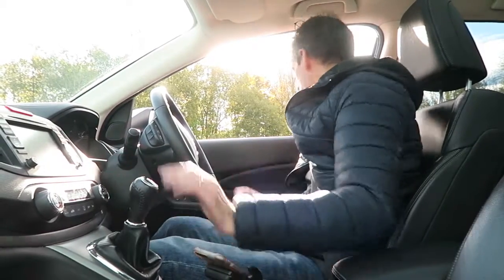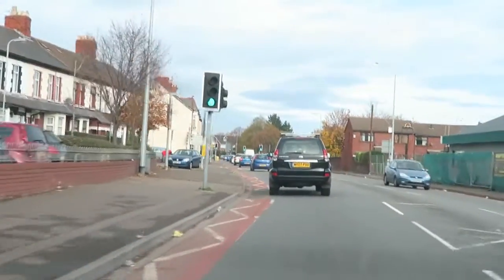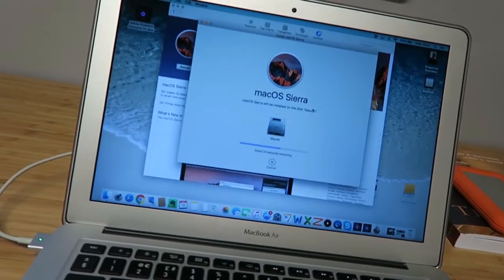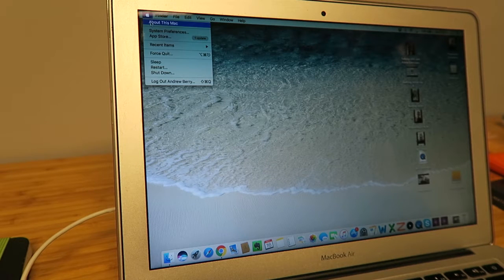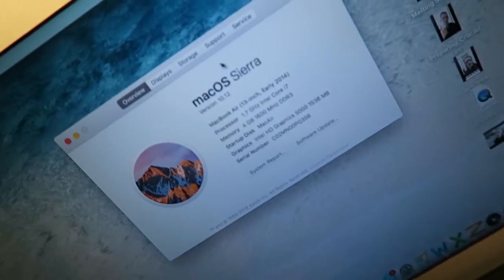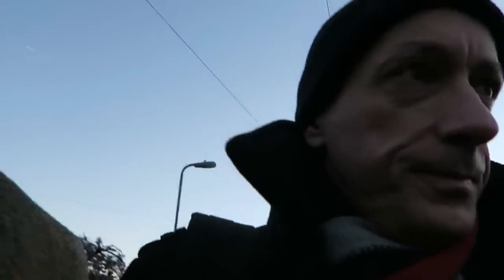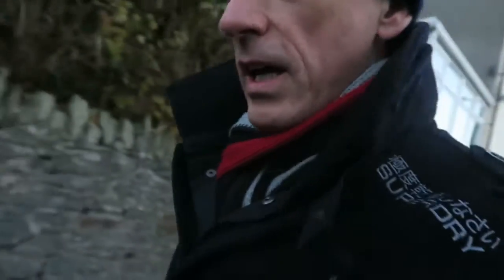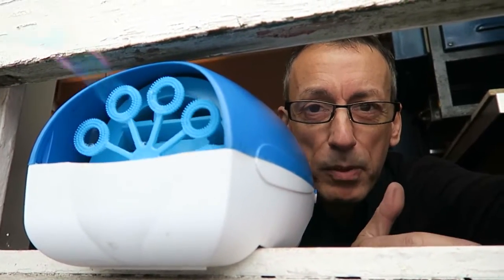Ikea & Event days - Vlog#13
A lot happened this week in Andrews blog, shopping in Ikea, havinh a haircut, updating his Macbook Air to iOSX Sierra and ending the week with two special event days in his shop.

Andrew Berry is a UK jewellery designer, goldsmith and educator.

These weekly vlogs show what goes on in Andrew's life during the week at his business Andrew Berry Jewellery and At The Bench - his on line jewellery training website. New tools, jewellery making techniques, behind the scenes at jewellery trade shows, visits to Hatton Garden London and the Jewellery Quarter Birmingham and even stilly antics.